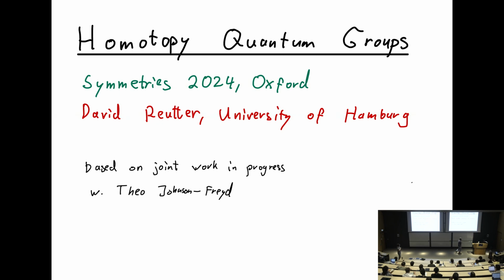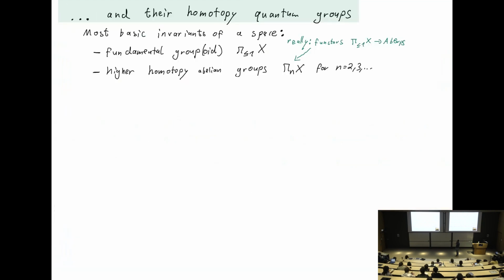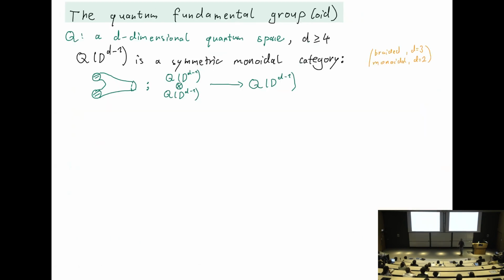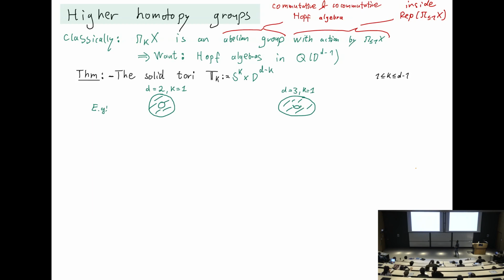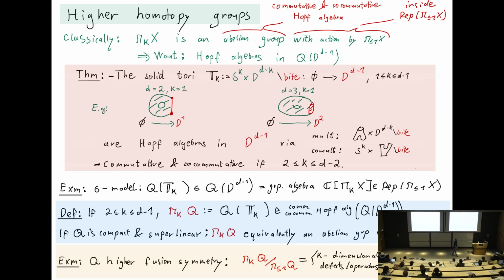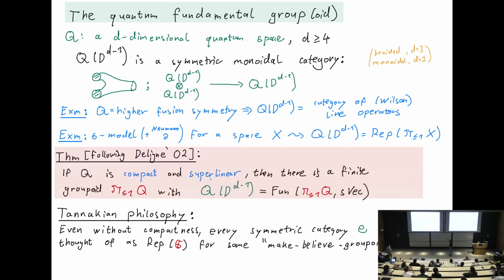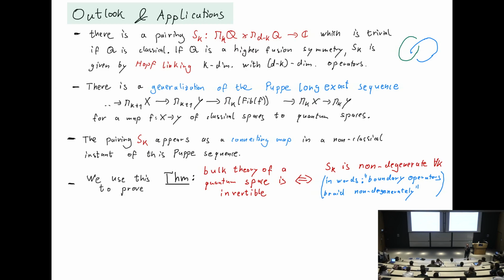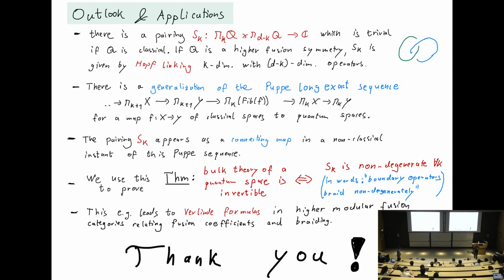Symmetries 2024: David Reutter (Hamburg)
Symmetries 2024, Oxford,  August, 2024:
David Reutter (Hamburg)
Homotopy quantum groups